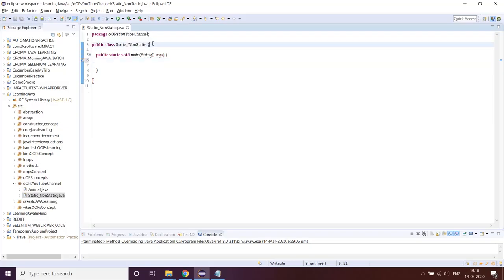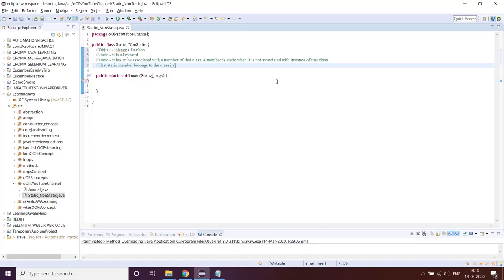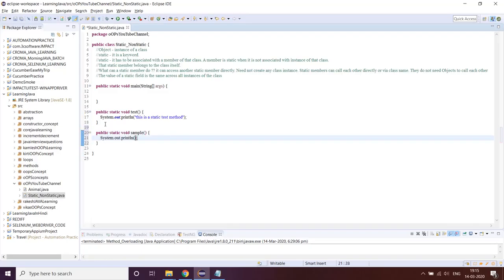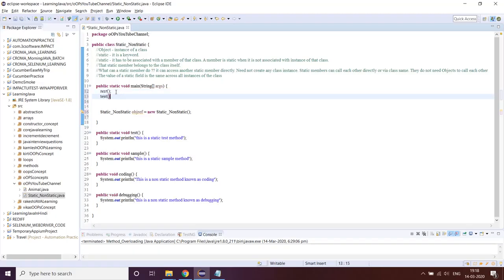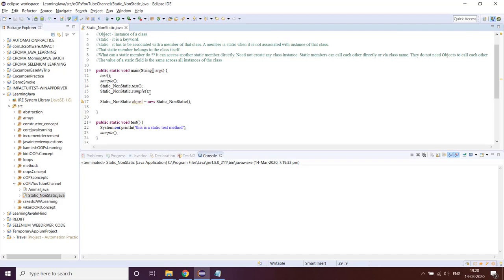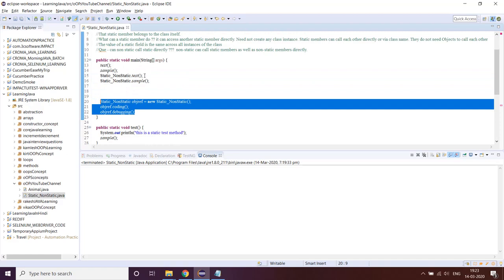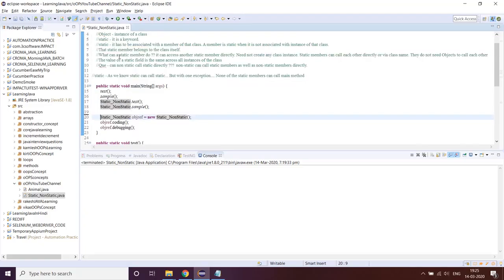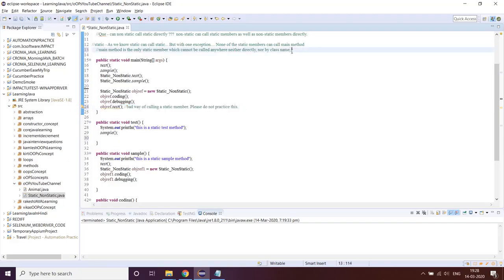Static and Non Static in JAVA